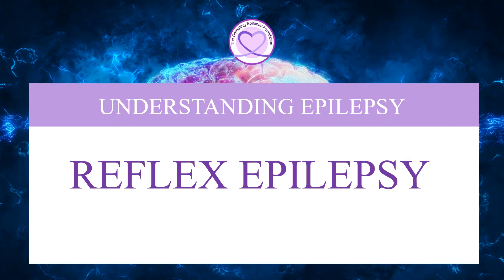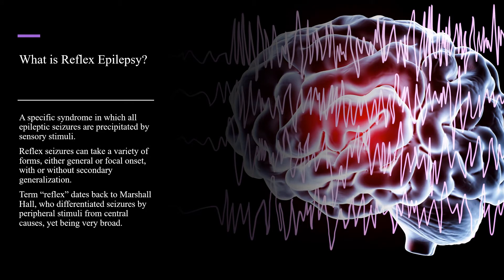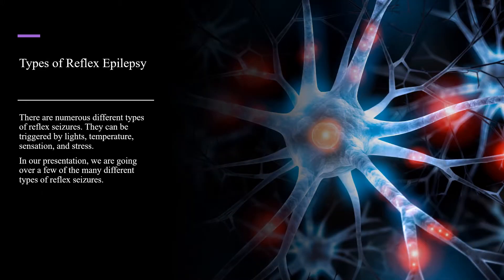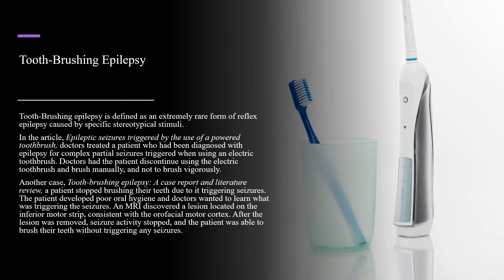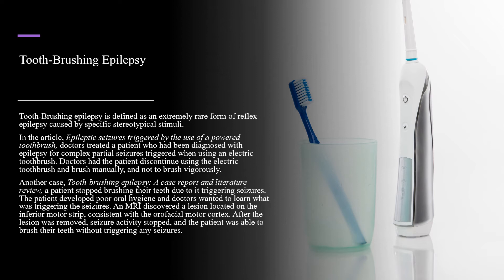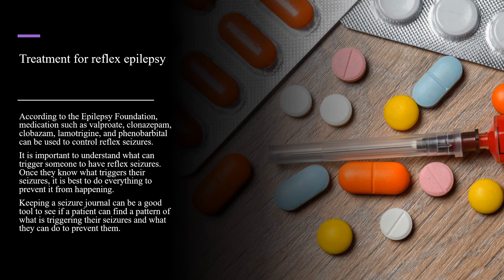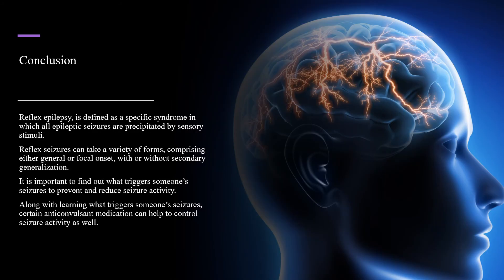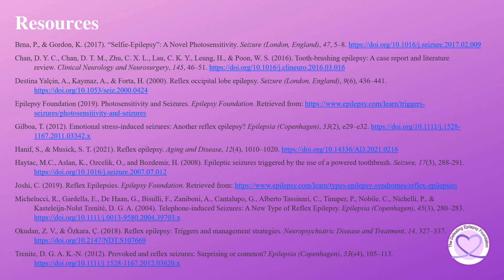Causes, Symptoms, and Treatment for Reflex Epilepsy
Welcome to our Understanding Epilepsy Series as our founder, Natalie Boehm, talks about Reflex Epilepsy! Reflex Epilepsy is a specific syndrome where all epileptic seizures are precipitated by sensory stimuli.